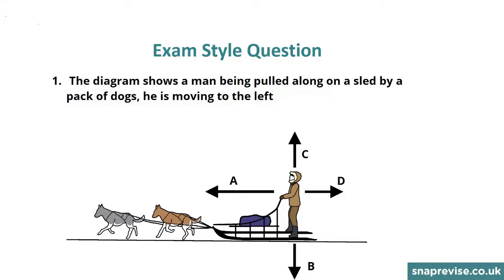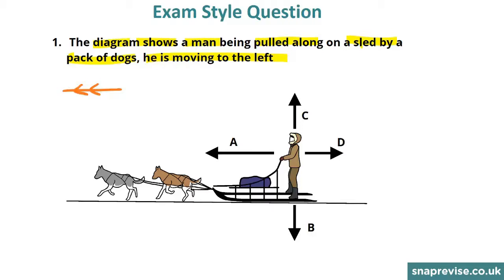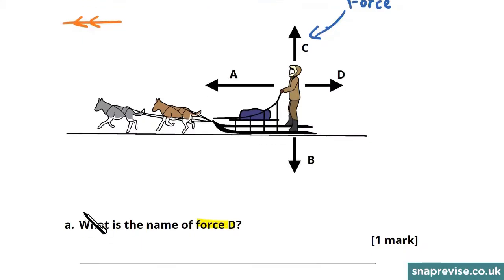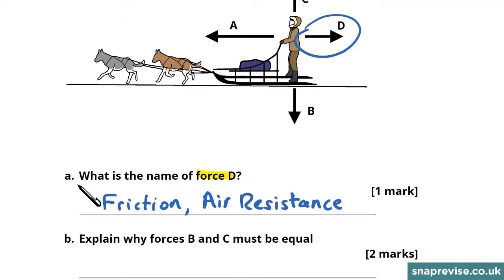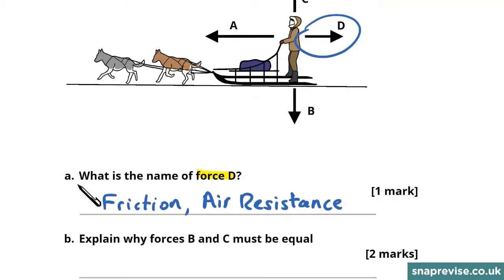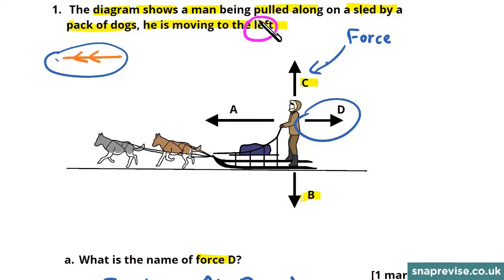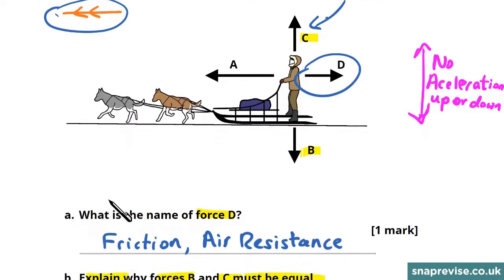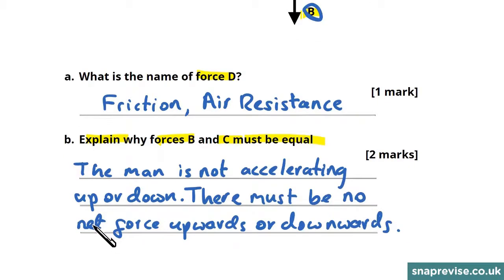Resultant Forces Exam Question | 9-1 GCSE Physics | OCR, AQA, Edexcel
to unlock the full series of GCSE Physics & Combined Science videos created by A* students for the new 9-1 OCR, AQA and Edexcel specifications.

This video will cover Resultant Forces Exam Question